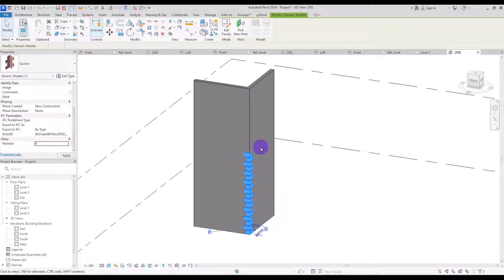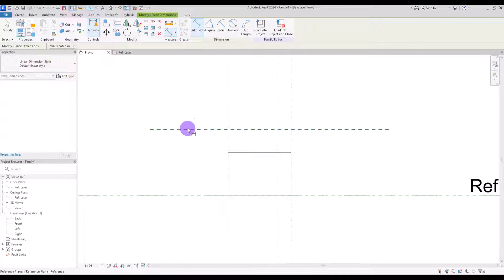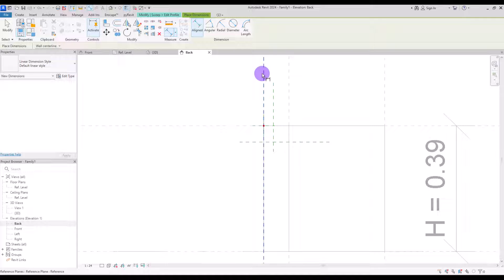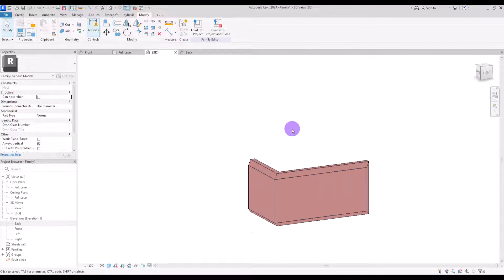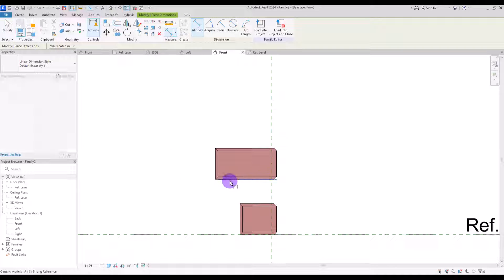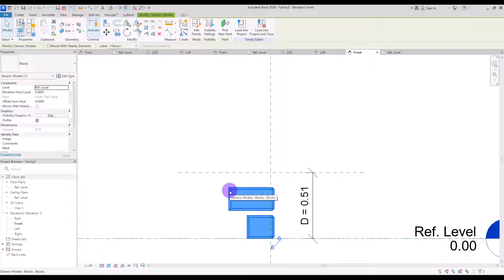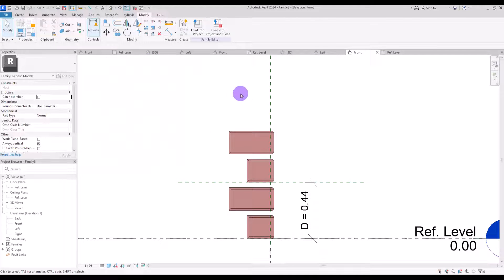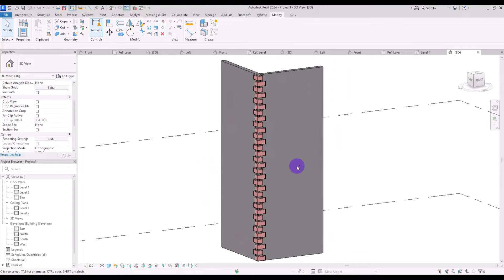Mastering Parametric Families for Quoins in Revit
This video is all about creating a parametric family that can be used for structural support in masonry buildings. Watch as I model the Quoins in three different generic models and demonstrates how to easily control each part separately at the end. 👀
The video is full of tips and tricks, so you'll be able to achieve the final result with ease. 🧐 Whether you're a beginner or an expert, this video is sure to enhance your Revit design skills.